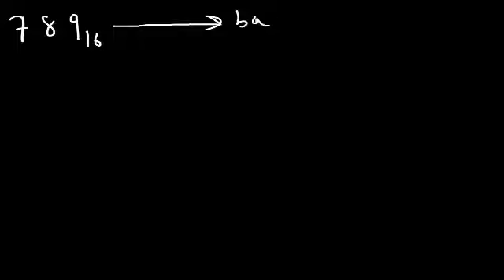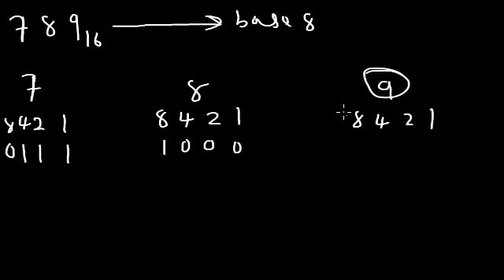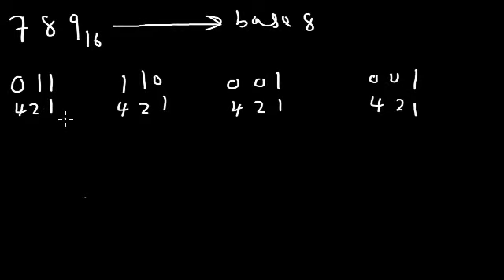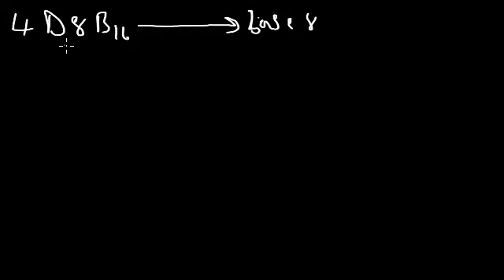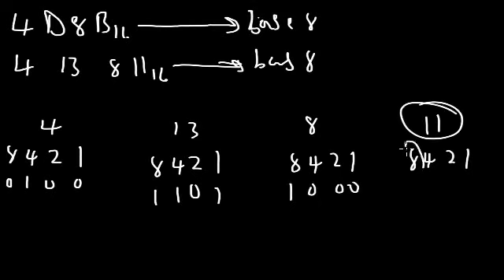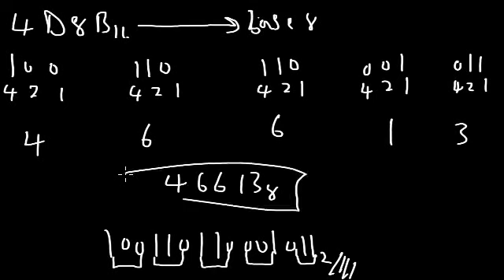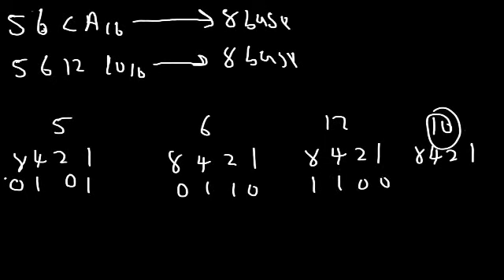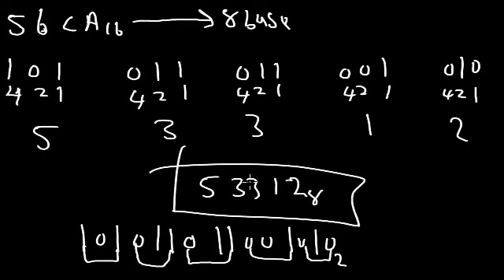HOW TO CONVERT HEXADECIMAL NUMBER TO OCTAL NUMBER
This video tutorial explains how to convert Hexadecimal Number into an Octal numbers.  The Octal system is a base 8 system while the Hexadecimal system is a base 16 system. The video contains plenty of examples and practice problems.